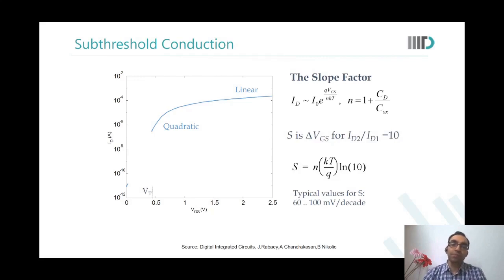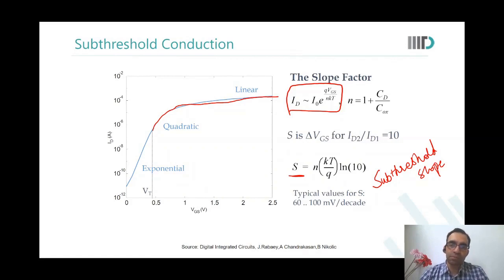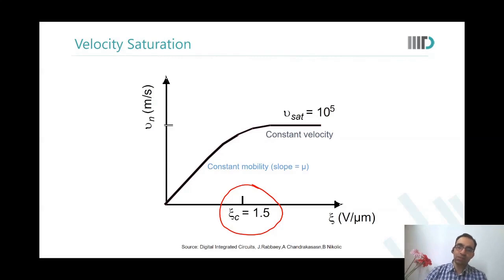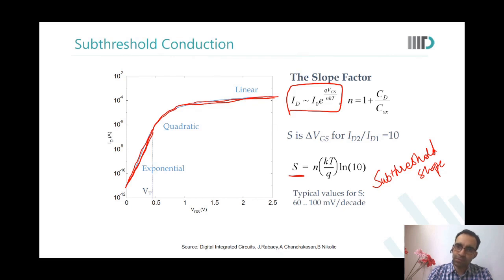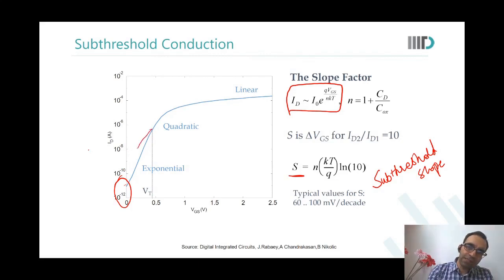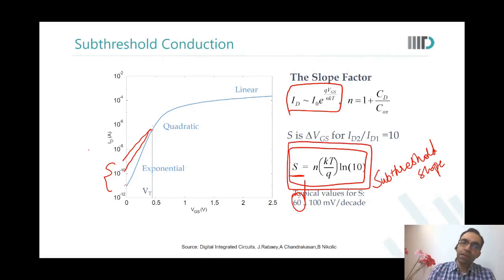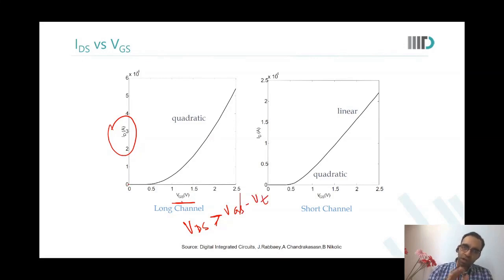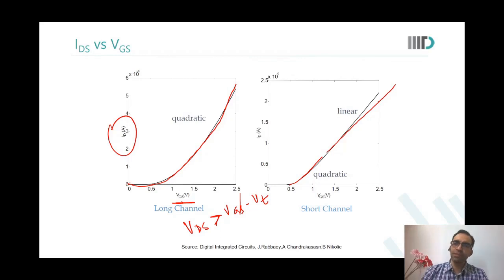Sub-Threshold operation of MOS transistor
In this video, following topics have been discussed:
• Sub-threshold conduction • Leakage • Vgs • Low voltage • Sub-threshold current • Charge carriers • Sub-threshold slope • Linear • Quadratic • Decade, ids vs Vgs • Saturation • Mobility • Logarithmic